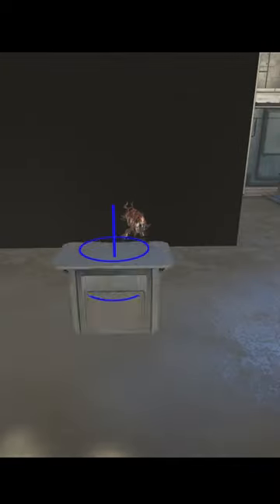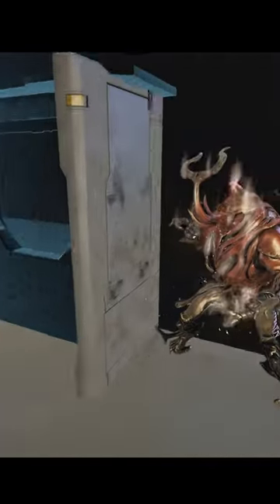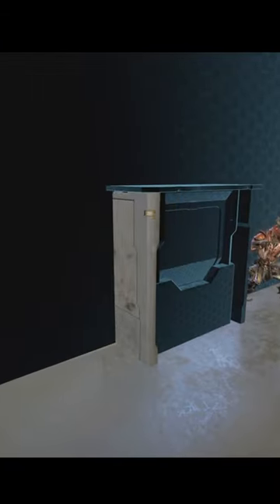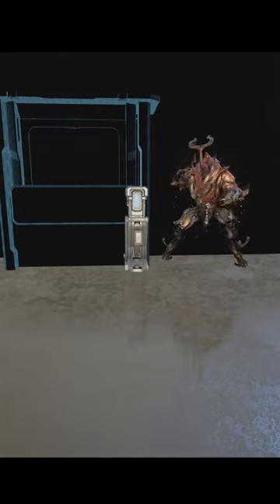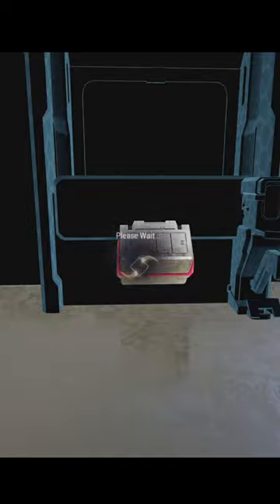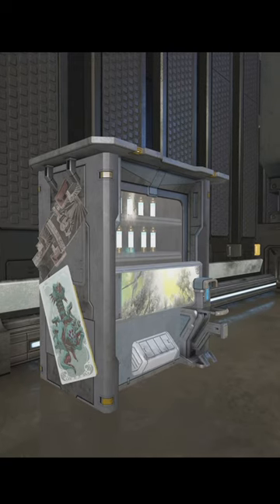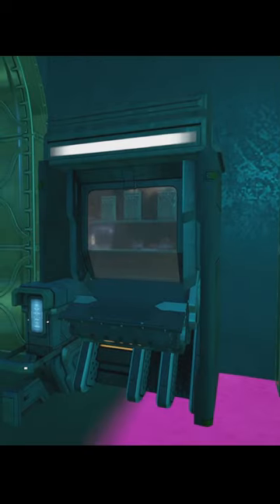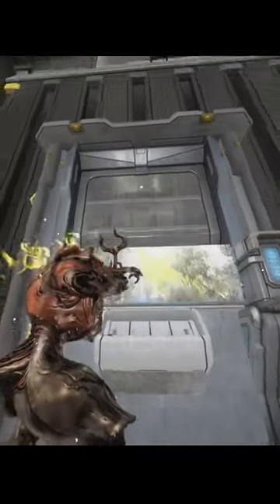Vending Machines, Warframe Dojo Build, Quick Guides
A quick easy Vending Machine Design

Item List
Commerce Display Case
Portal Door Panel (lower)
Hull Panel
Solaris Sign Backing Large
Solaris Storage Container Small Extended
Solaris Tool Box Empty
Control Station Chair

Watch:

 • Freed — Land of Fire | Free Backgroun...

Social Stuff.